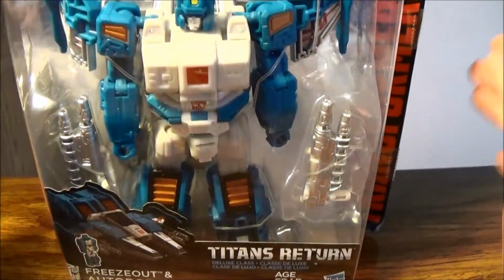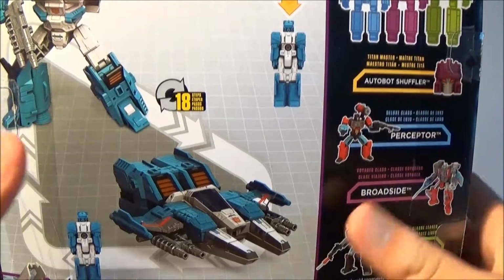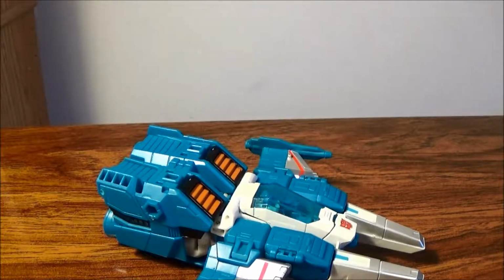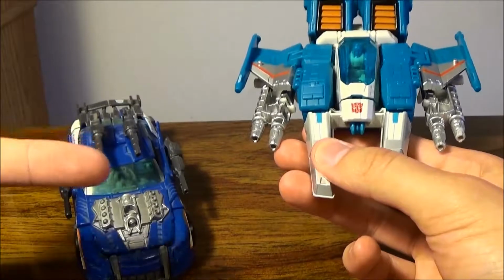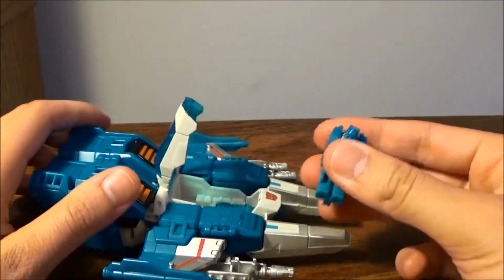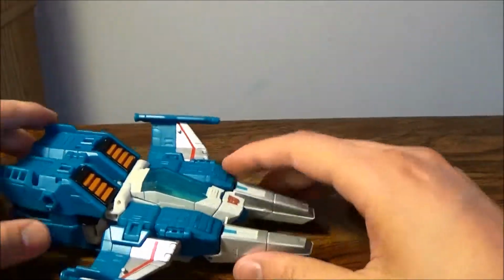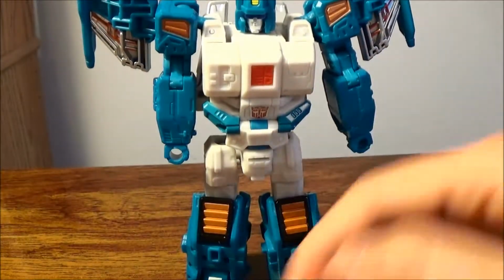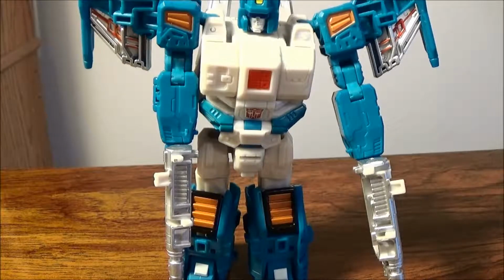Transformers Titans Return Topspin with Freezeout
I know this is a short video, but when I was recording it I wasn't feeling well. This is the cybertronian topspin or the more G1 accurate look for him.  I didn't really want to go back to vehicle mode mostly because my voice didn't really want to continue.

Intro song is Role Call by Gabey Baby.

As always, Fly hard!!!